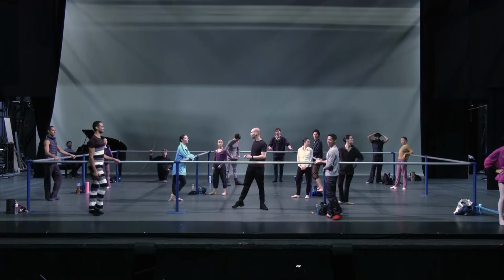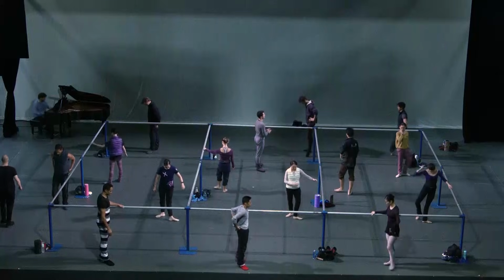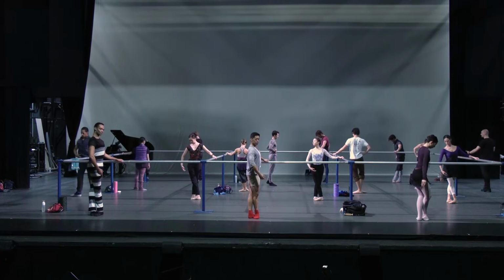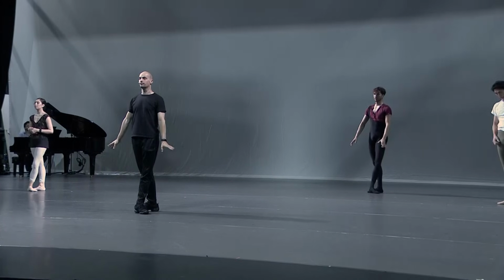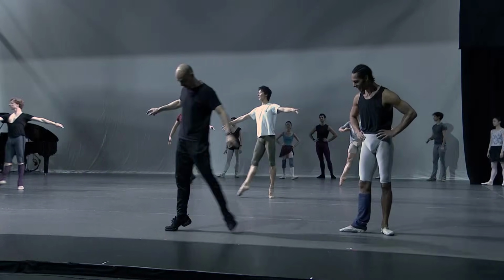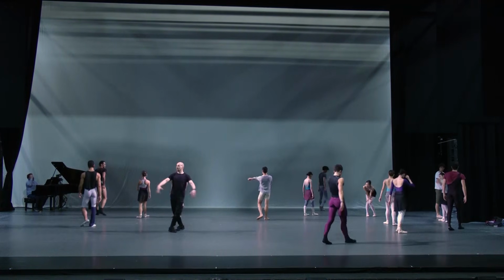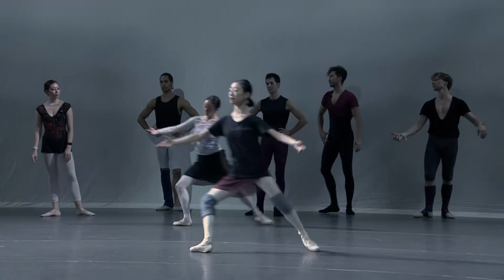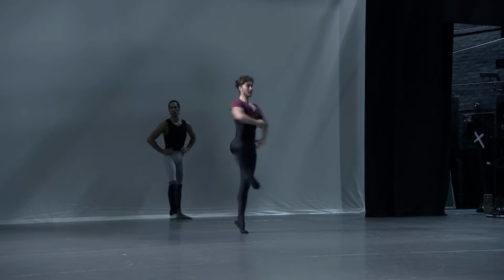WorldBalletDay 2020: Class on Stage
To mark World Ballet Day 2020 we are sharing a ballet class filmed on the stage of Birmingham Repertory Theatre on 24 October, during our first run of performances back on stage after lockdown.

The Company is currently divided into three separate bubbles to ensure we keep everyone safe. This class is introduced by Director Carlos Acosta and led by Ballet Master Dominic Antonucci. It features Bubble A: Yasuo Atsuji, Tzu-Chao Chou, Mathias Dingman, Samara Downs, Momoko Hirata, Brandon Lawrence, Max Maslen, Miki Mizutani, César Morales, Beatrice Parma, Yaoqian Shang, Alys Shee, Tyrone Singleton, Alexander Yap, Yijing Zhang; pianist: Mathew Drury